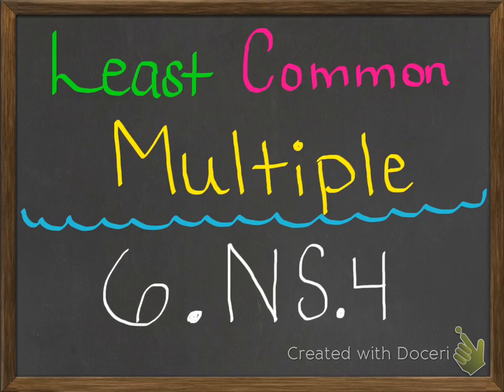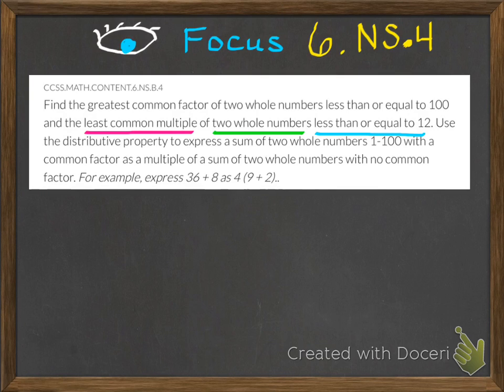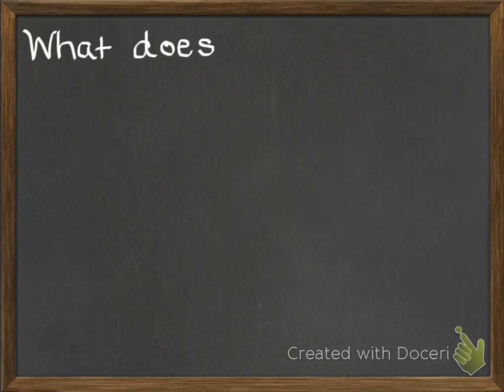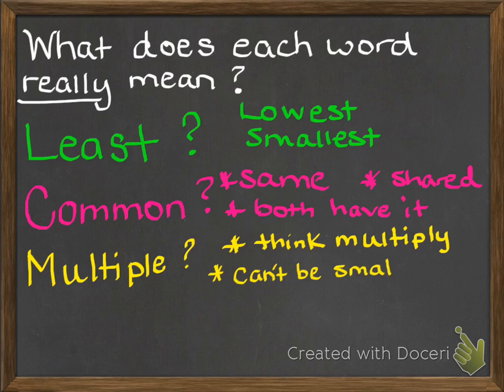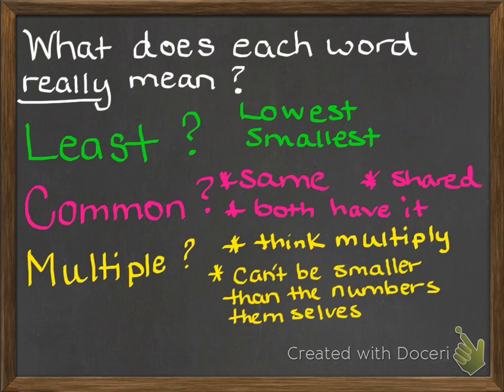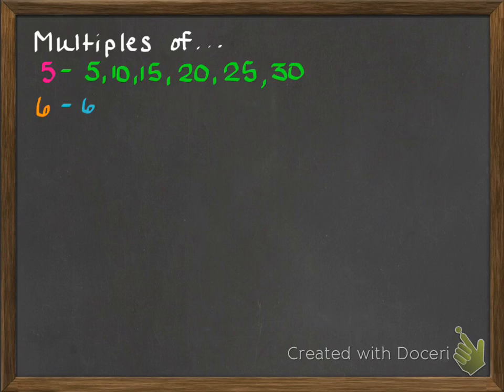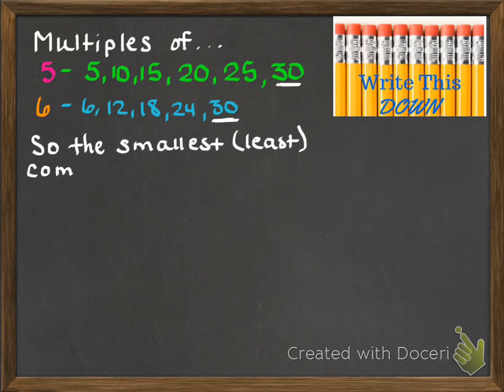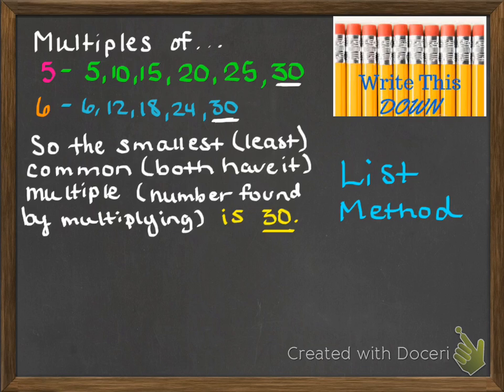6.NS.4 LCM 3 Methods